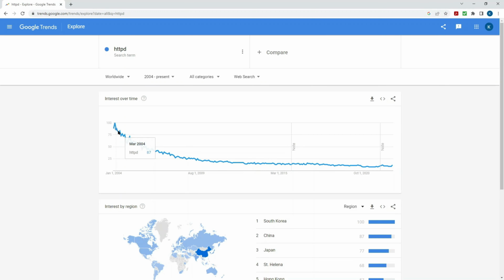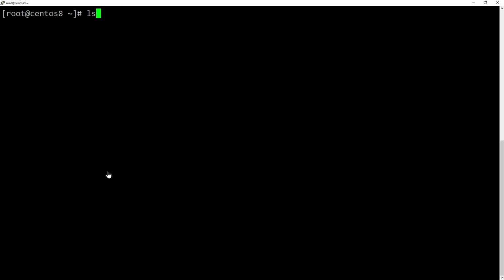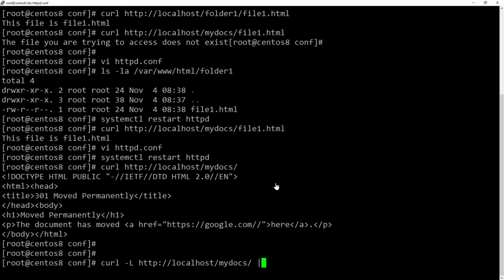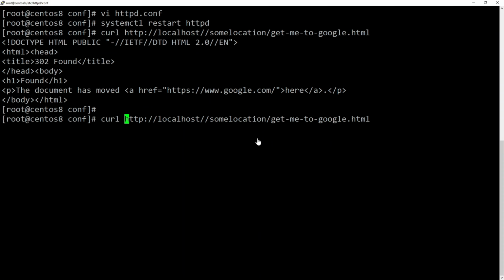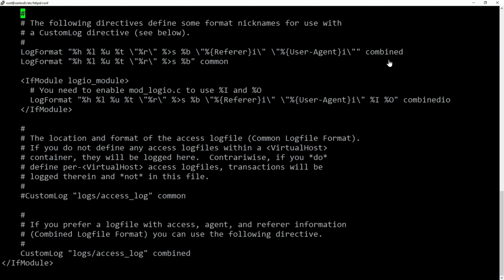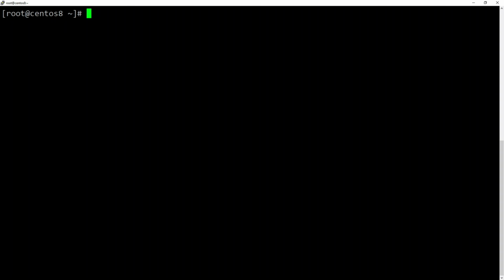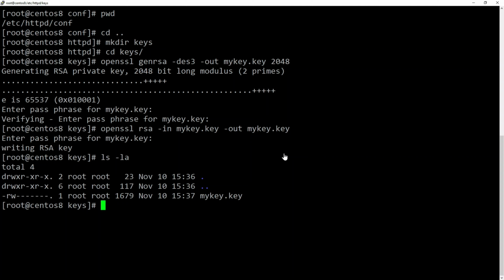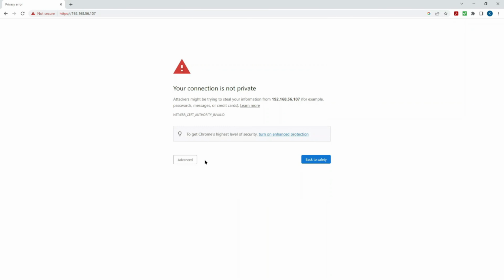Apache http web server for sys admins, web admins and devops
In this course you will learn about Apache http web server administration. The operating system used in the course is CentOS but majority of the steps will work on Unix/Linux based operating systems. The course covers a number of topics on Apache http web server. Almost all of the topics are hands-on with some basic theory. The course is ideal for system admins or web admins or devops professionals who want to learn Apache http web server administration. There is absolutely no coding experience required. Knowledge of Linux administration is required.

The version of Apache http used in this course is 2.4.

00:00   Introduction to Apache httpd web server
02:25   Installation on Ubuntu
04:44   Installation on Centos
06:27   Installation on Docker
08:32   Configuration files
13:58   Directives Alias, Redirect, Rewrite
27:23   Log files
36:41   Reverse Proxy
41:02   Install Apache tomcat
45:29   Reverse Proxy Configuration
46:53   SSL Setup